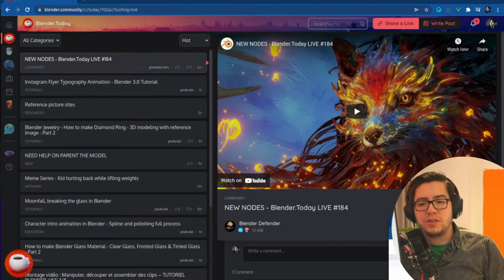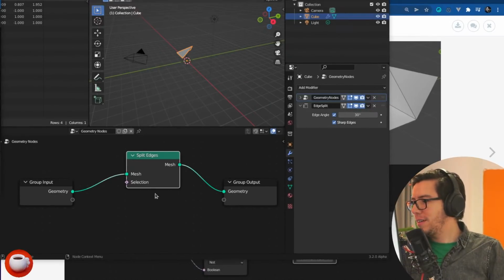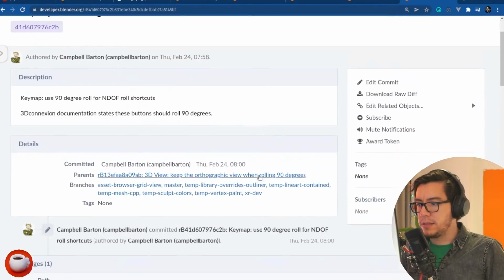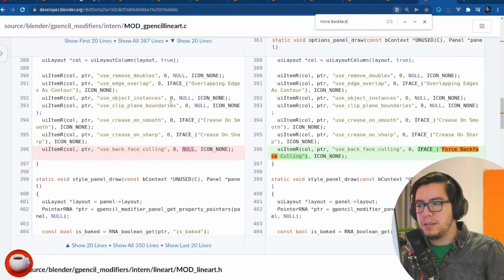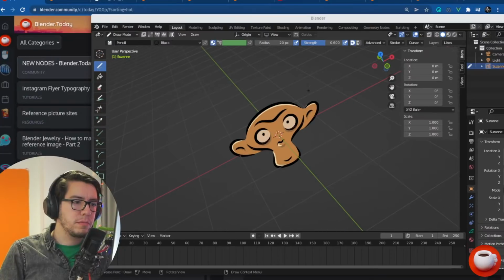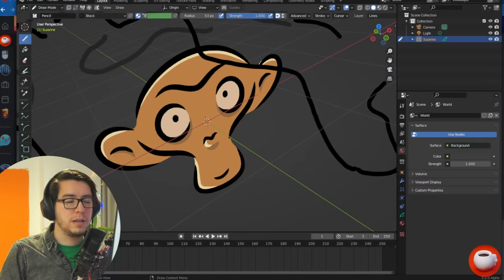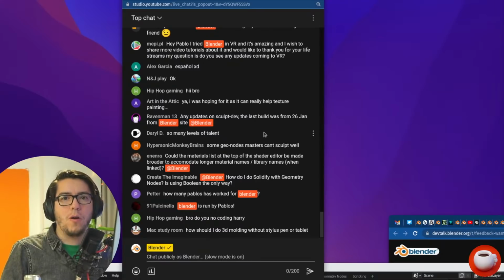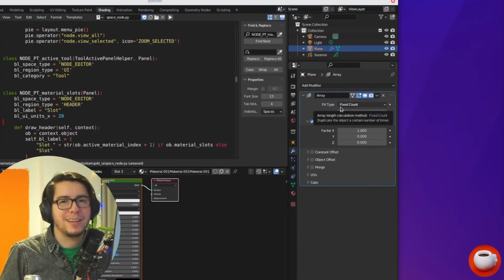NEW NODES - Blender.Today LIVE #184